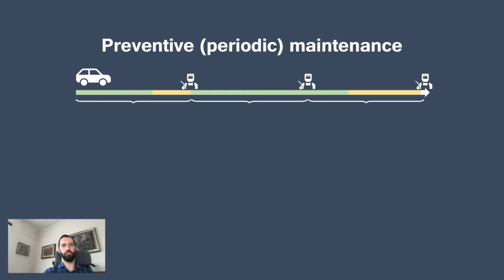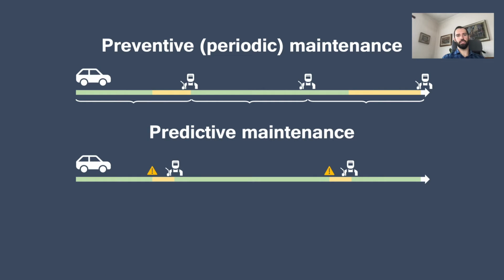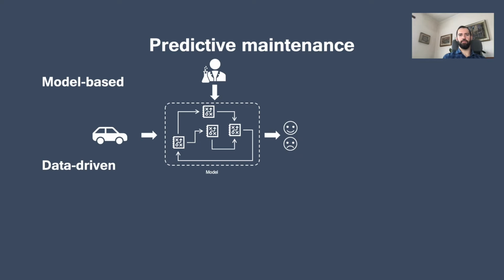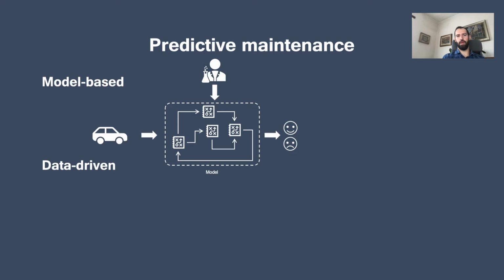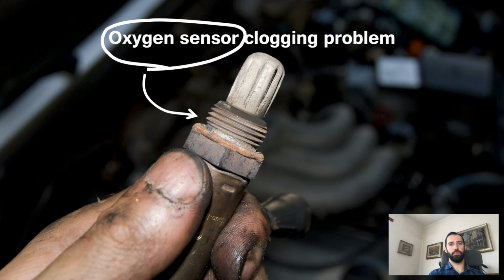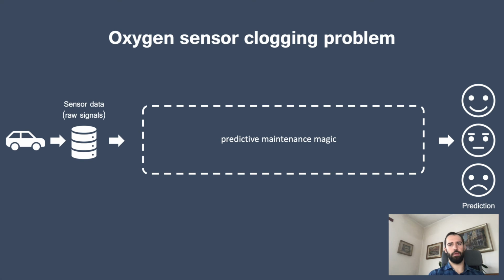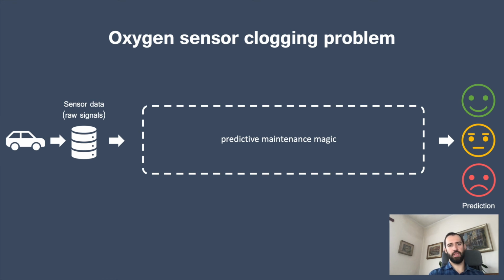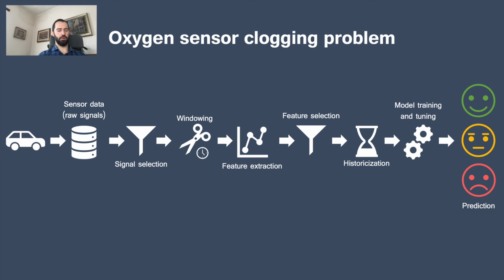35 Flavio Giobergia